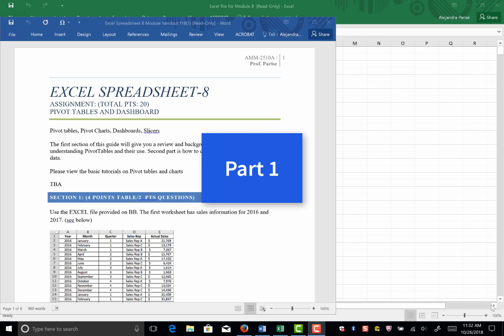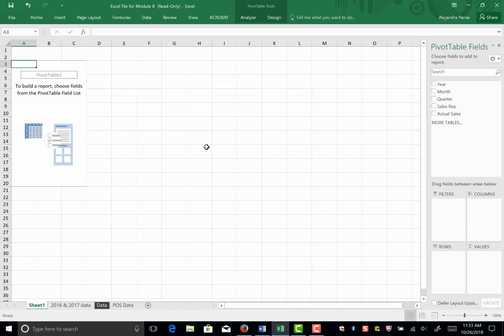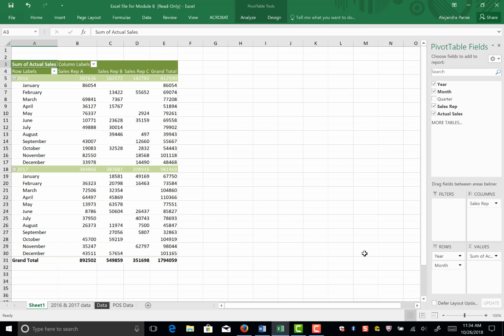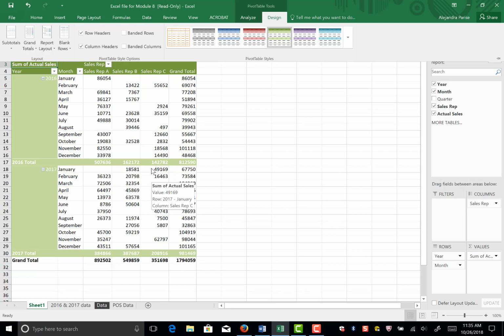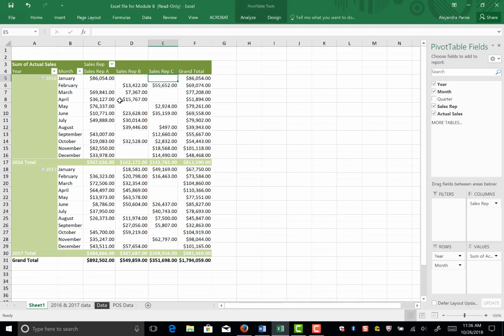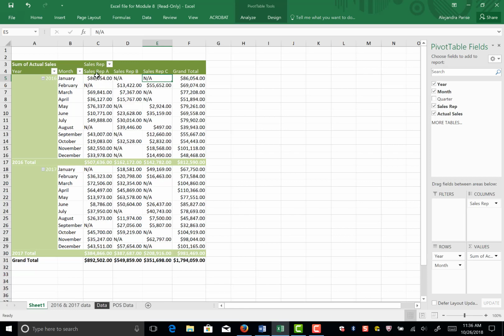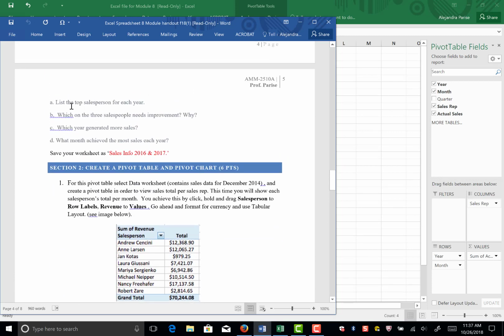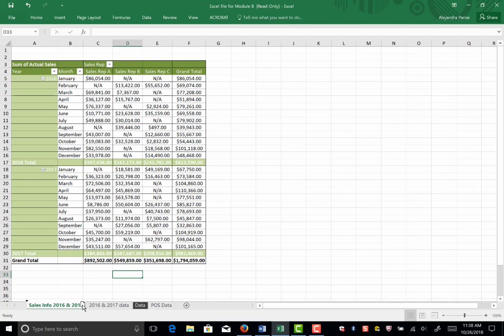Module #8 Part 1 rev